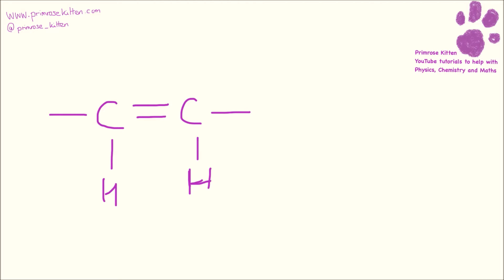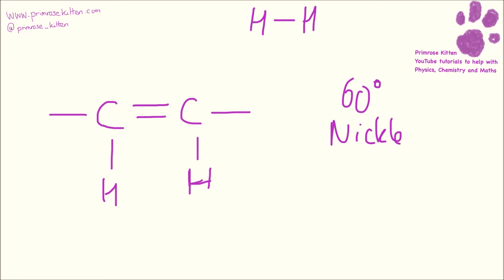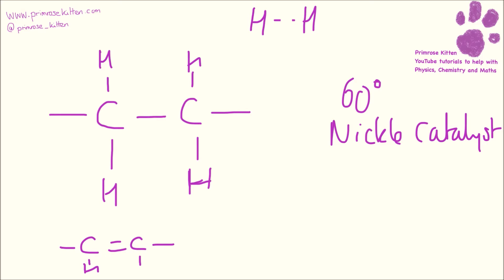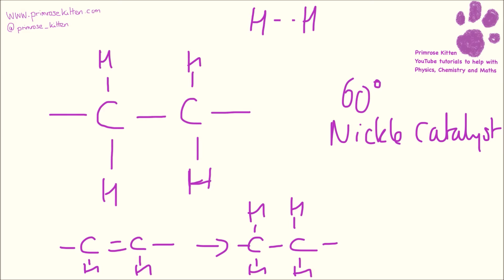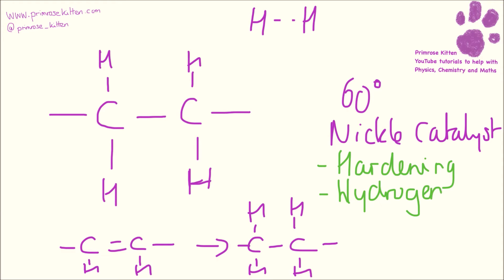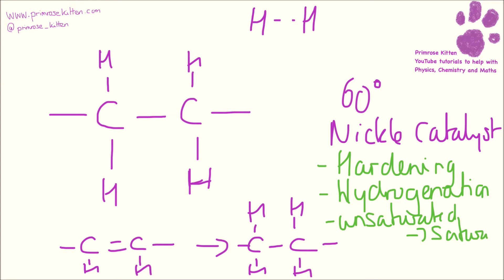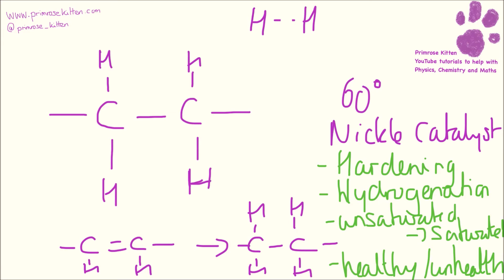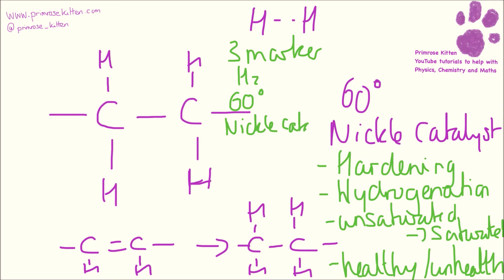Hydrogenation or Hardening Unsaturated Oils